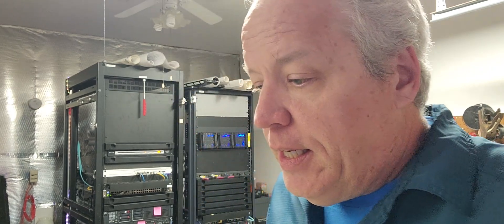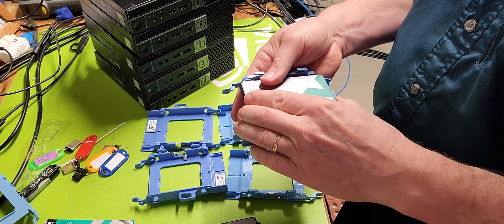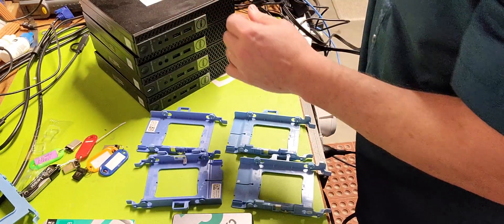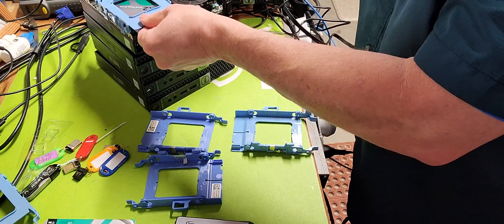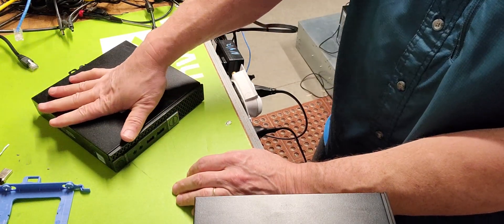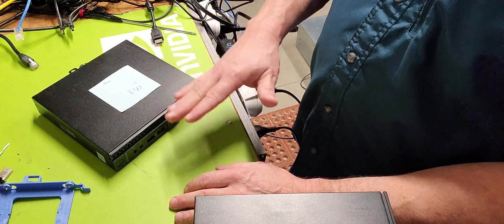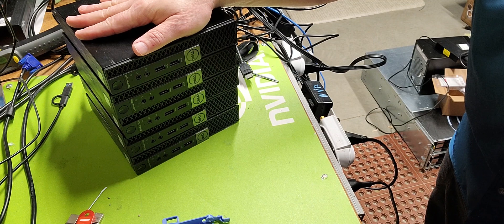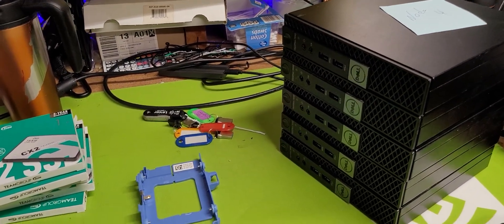How to trick ProxMox into using four levels of storage so you can do full enterprise testing on...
Yes you can have w.2 storage then SSD SATA storage and the NFS SSD storage and NFS spinning disk storage to address all four levels storage. Here is how I did it... Enjoy and like if you like!